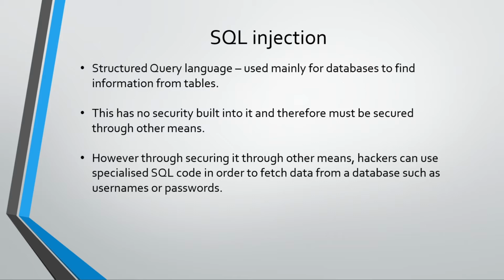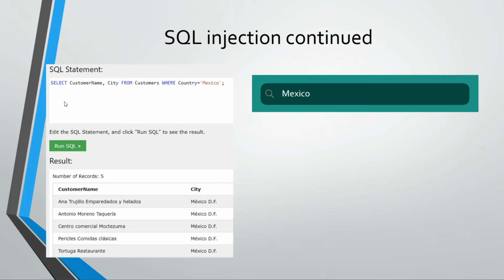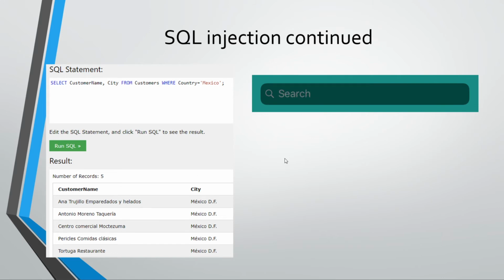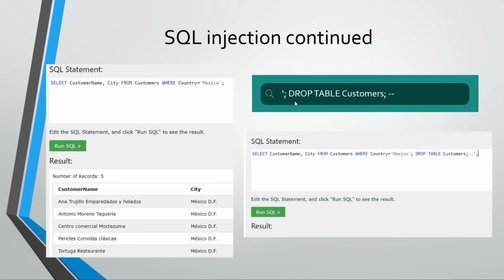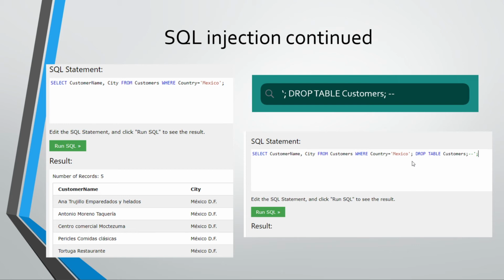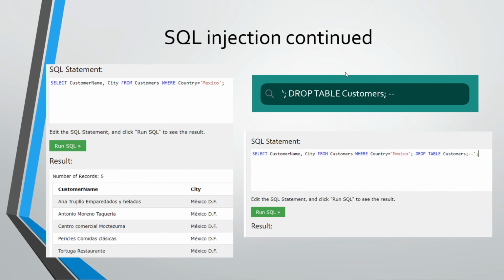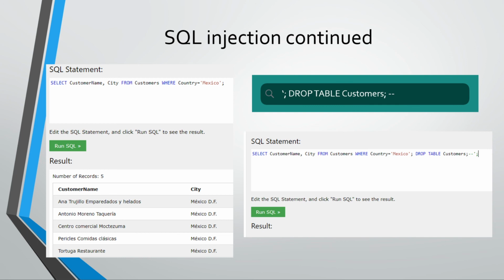SQL Injection attacks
An overview on what SQL is and how SQL injection attacks work